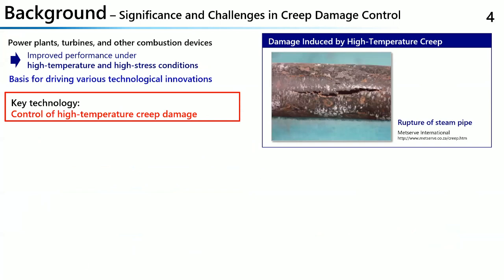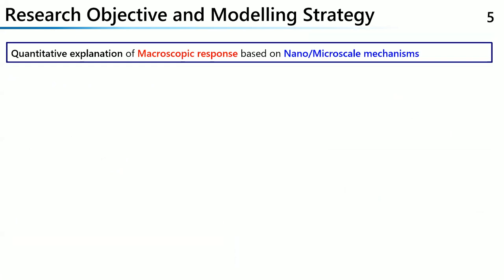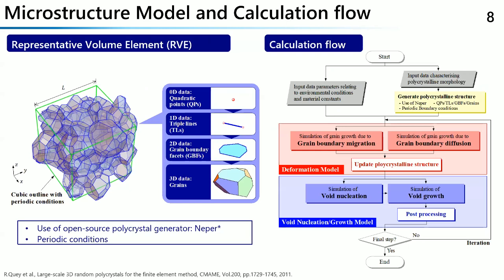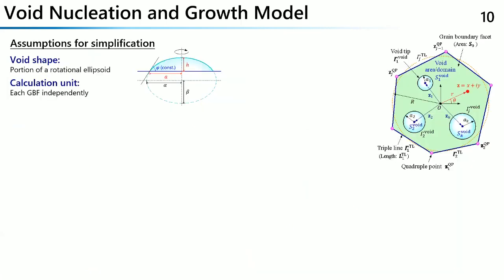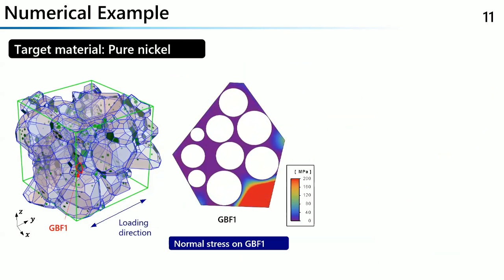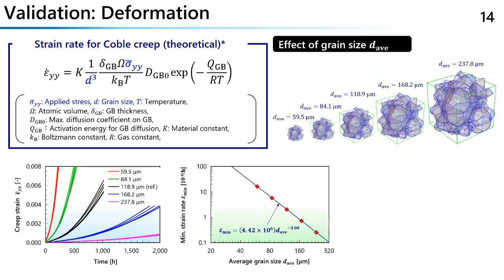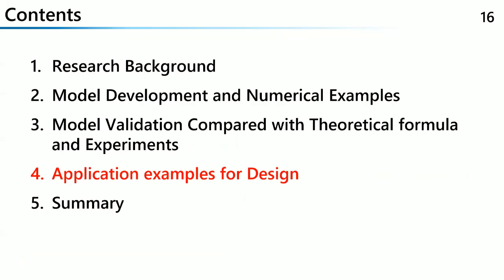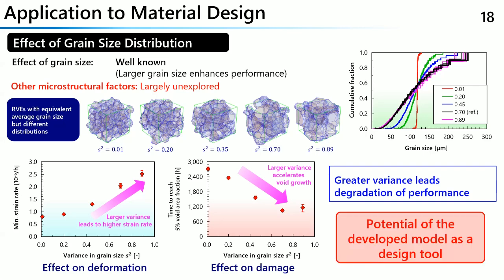A microscopic model for simulating grain boundary diffusion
Kazuki Shibanuma, Kota Sagara